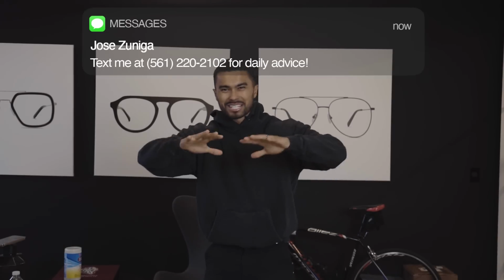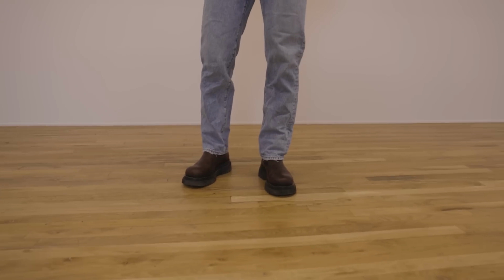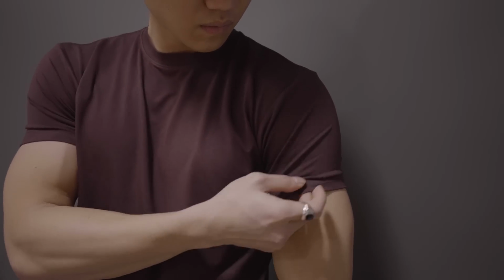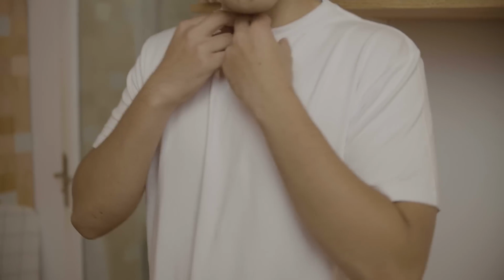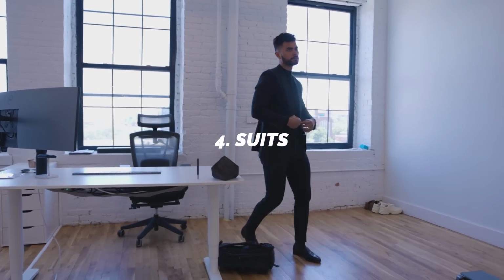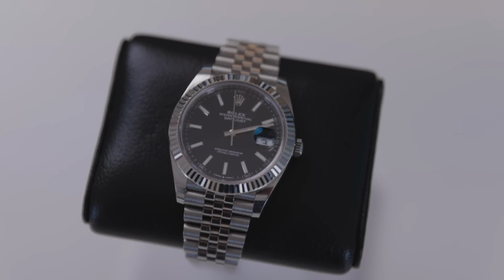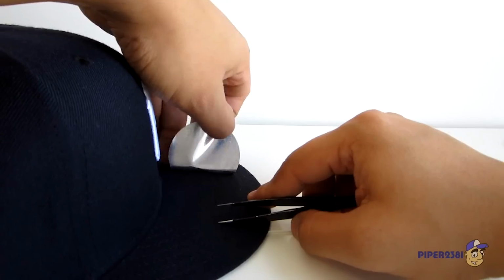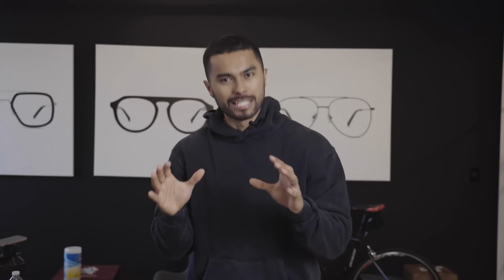7 Clothing Items Men Wear WRONG